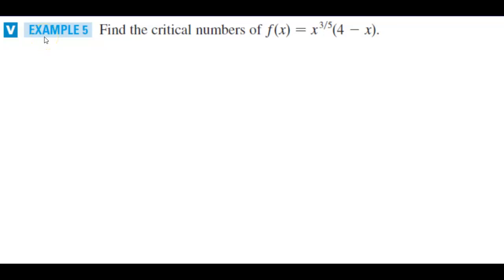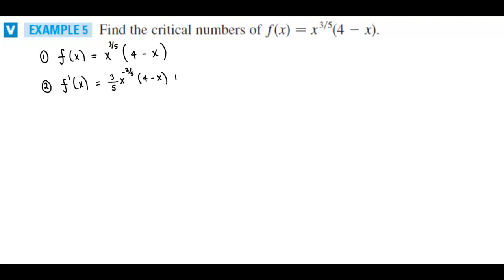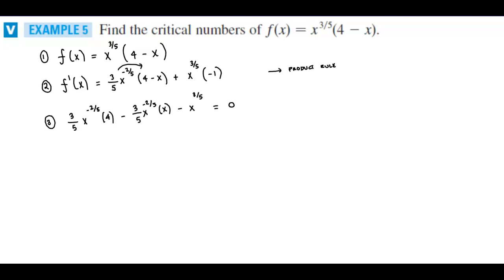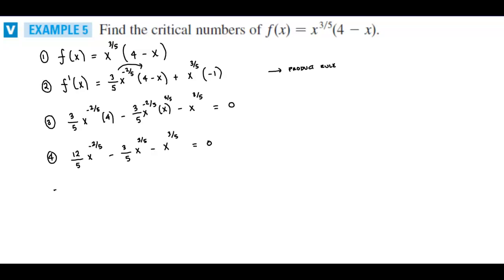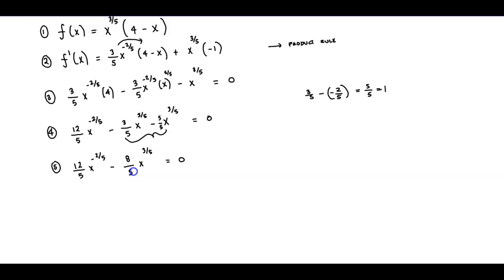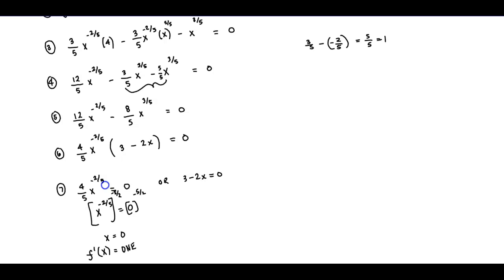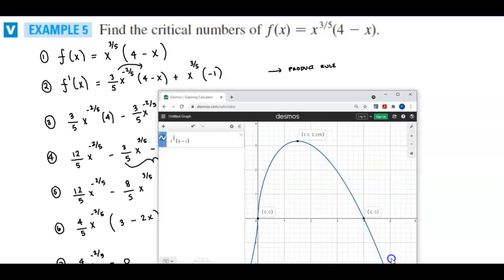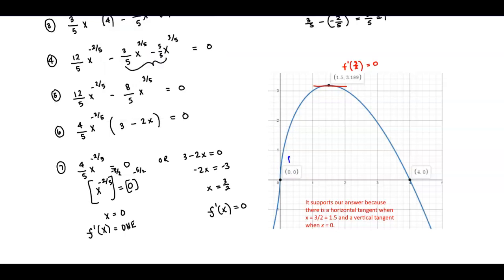Math 1A 4.2 Example 5 Find the critical numbers of a function